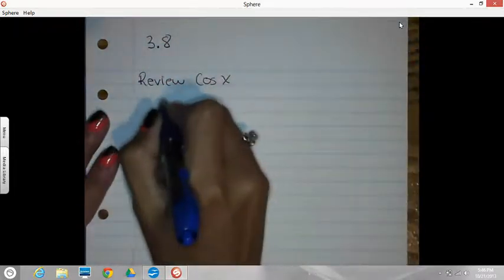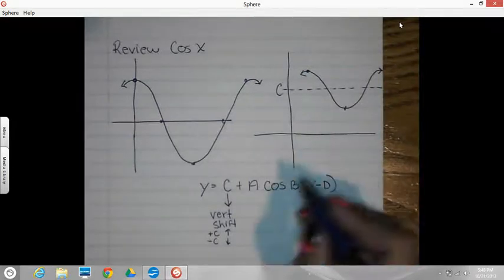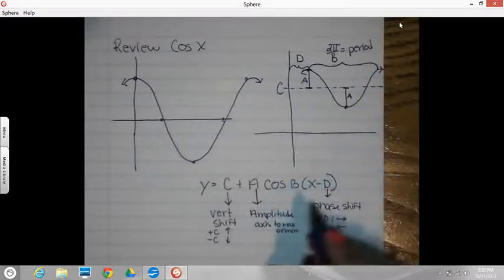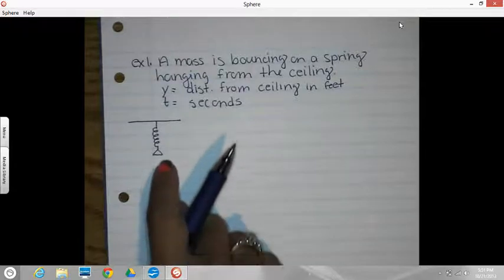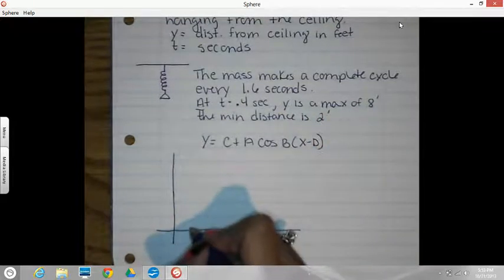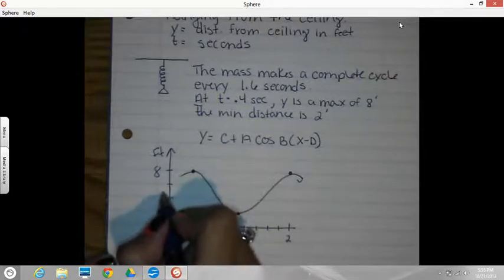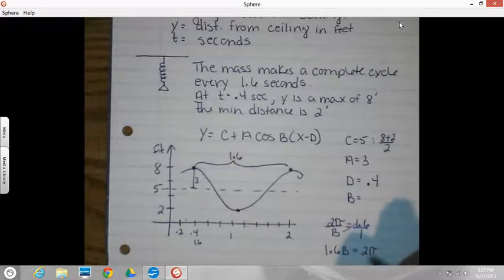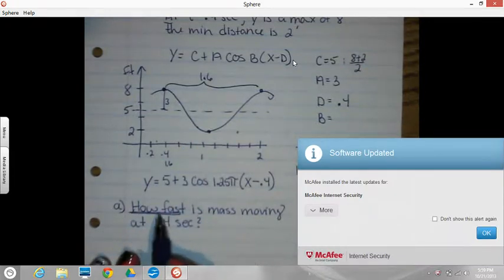C 3 8 1